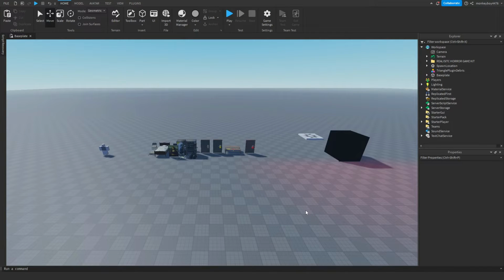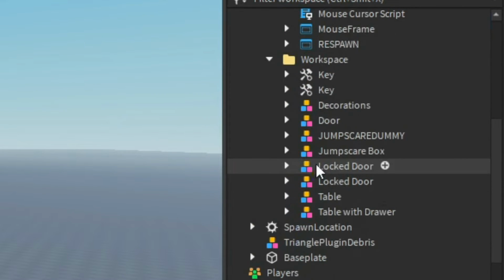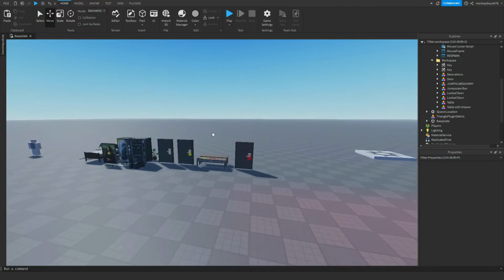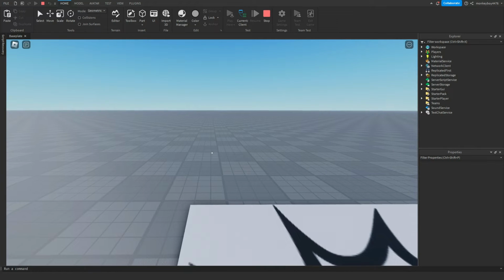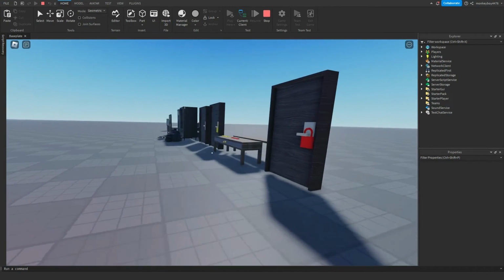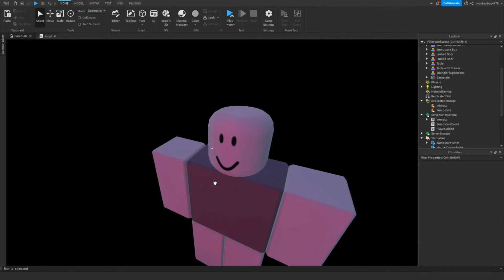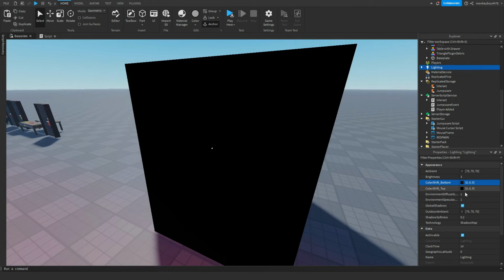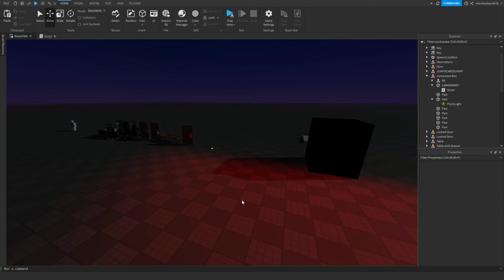How to make a JUMPSCARE IN ROBLOX! (FREE KIT)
Today, I go over how to make your very own JUMPSCARE inside of ROBLOX STUDIO! It comes included with my FREE REALISTIC HORROR GAME KIT so feel free to download it and start creating your own horror game... I can't wait to see what you guys create.